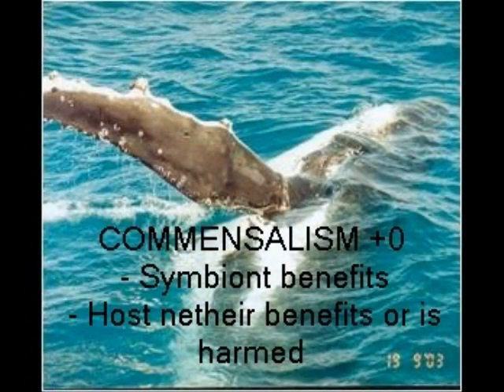symbiosis.wmv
Introduction to Symbiosis